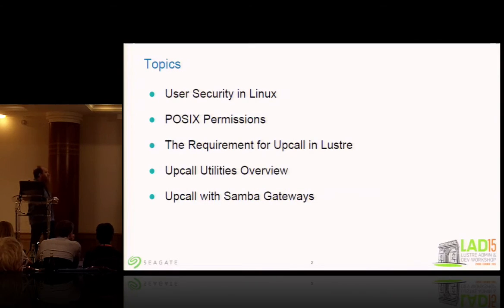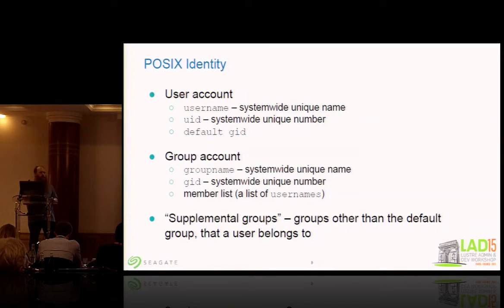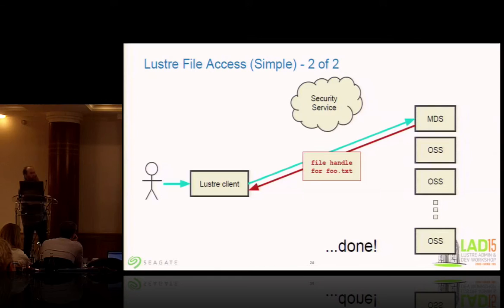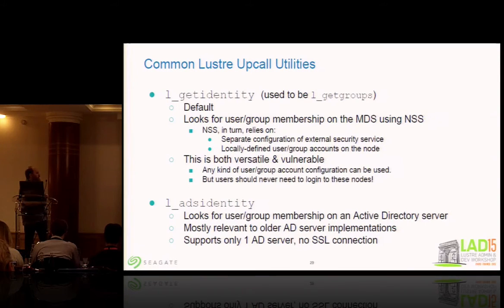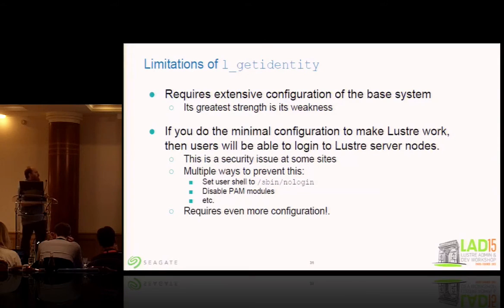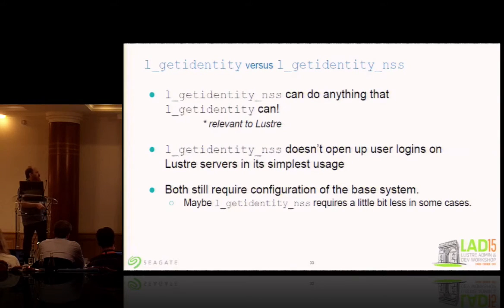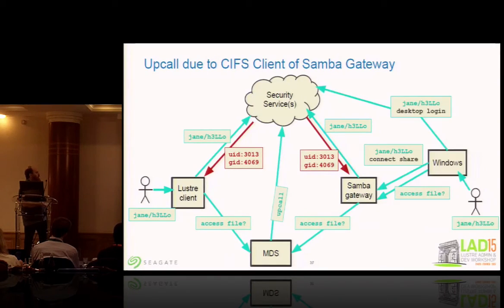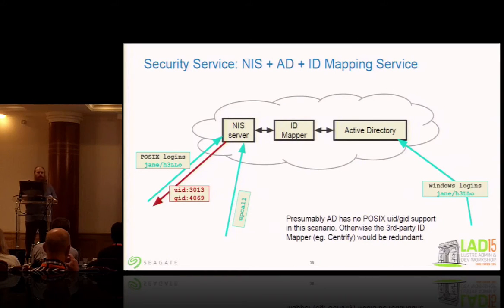Integrating Lustre with User Security Administration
In this video from the LAD'15 Conference, Chris Gouge from Seagate presents: Integrating Lustre with User Security Administration.